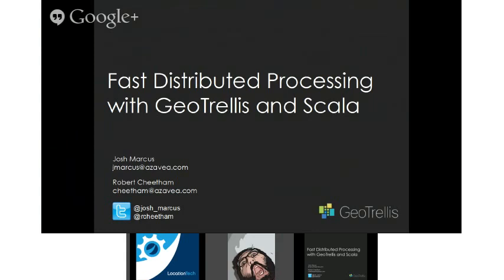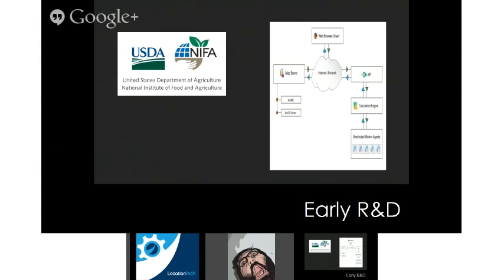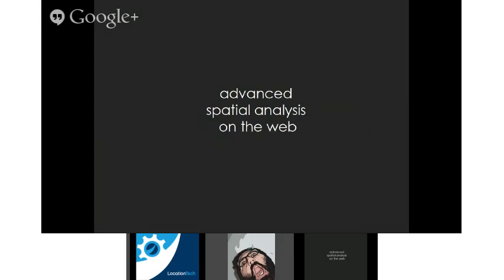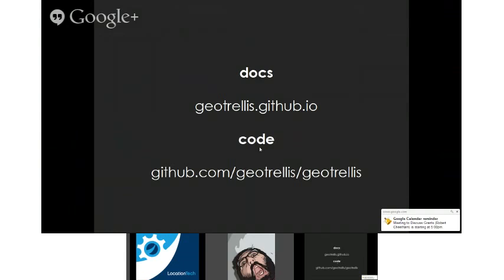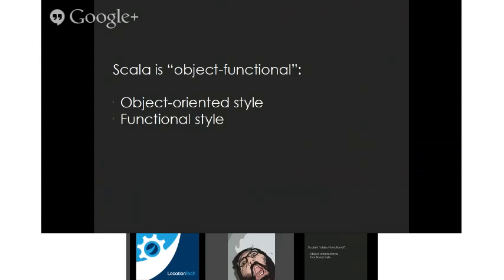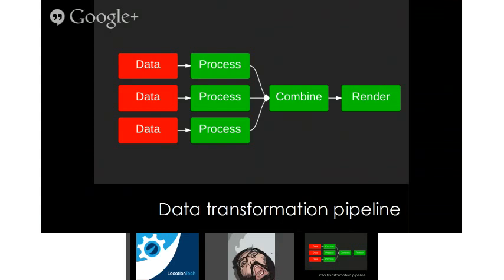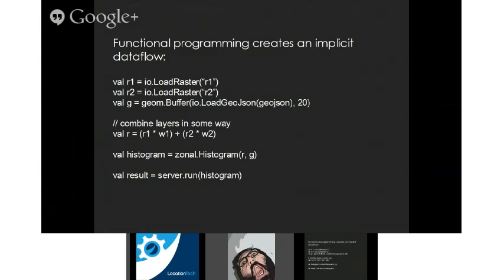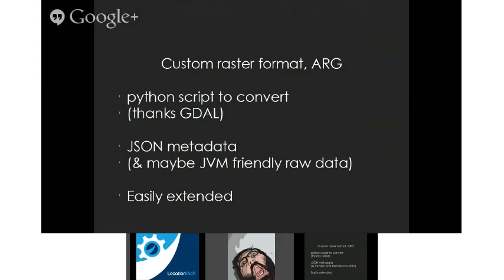Introduction to GeoTrellis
View this tech talk to hear Robert Cheetham and Josh Marcus introduce GeoTrellis.

GeoTrellis is a high performance geoprocessing engine and programming toolkit. The goal of the project is to transform user interaction with geospatial data by bringing the power of geospatial analysis to real time, interactive web applications.

GeoTrellis was designed to solve three core problems, with a focus on raster processing:
  * Creating scalable, high performance geoprocessing web services
  * Creating distributed geoprocessing services that can act on large data sets
  * Parallelizing geoprocessing operations to take full advantage of multi-core architecture

Features
  * GeoTrellis is designed to help a developer create simple, standard REST services that return the results of geoprocessing models.
  * Like an RDBS that can optimize queries, GeoTrellis will automatically parallelize and optimize your geoprocessing models where possible.
  * In the spirit of the object-functional style of Scala, it is easy to both create new operations and compose new operations with existing operations.